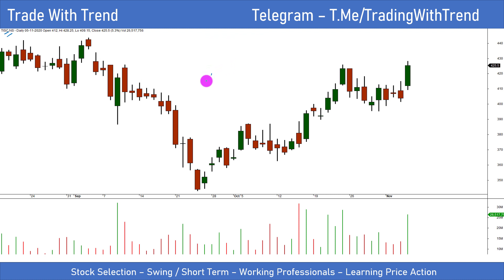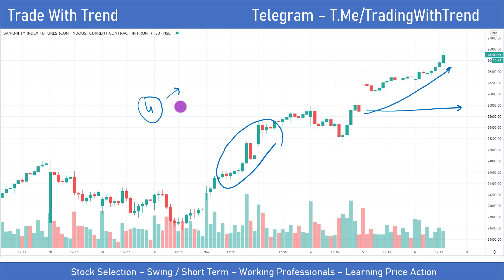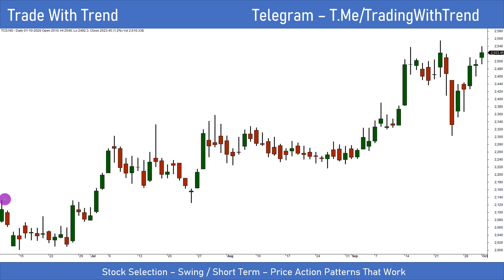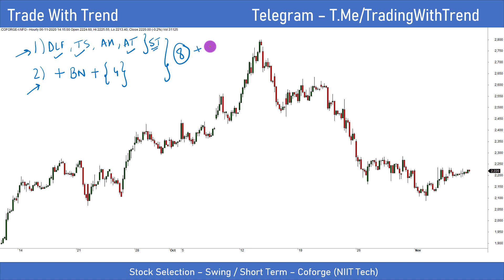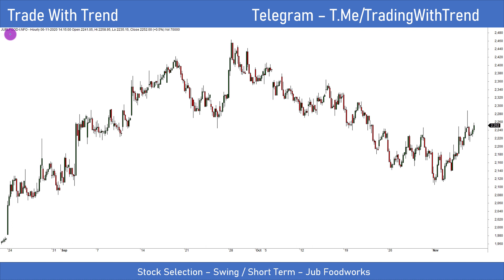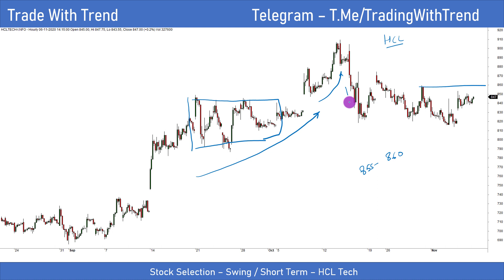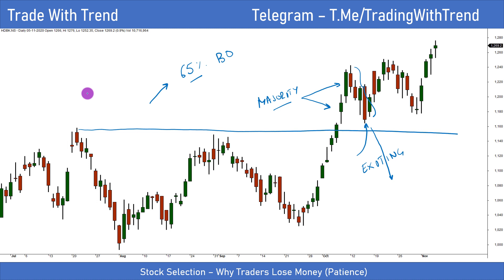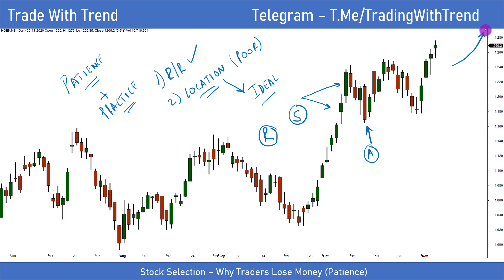STOCK SELECTION (SUPPORT & RESISTANCE Strategy) 📈